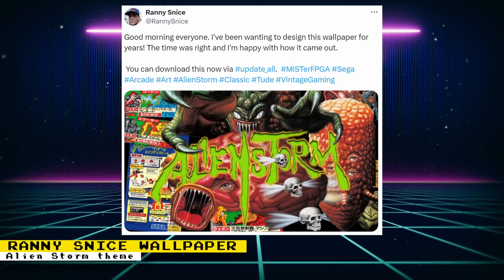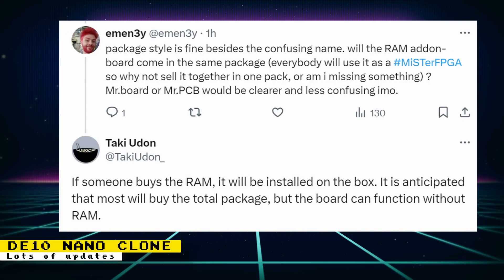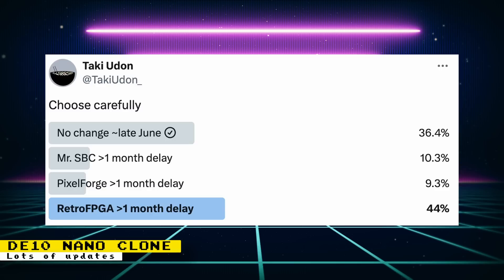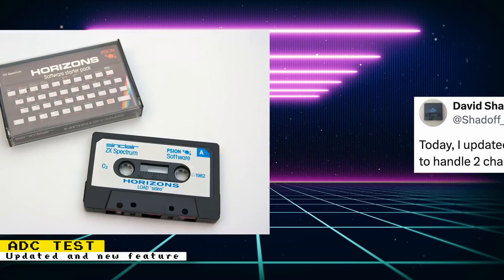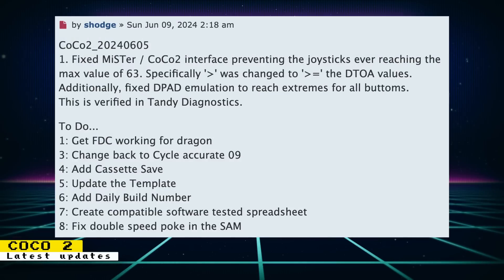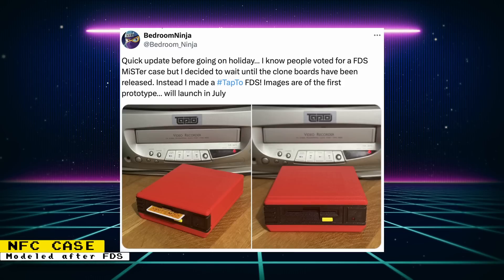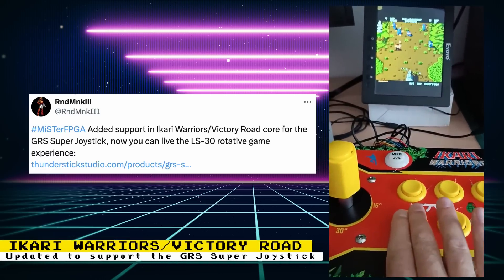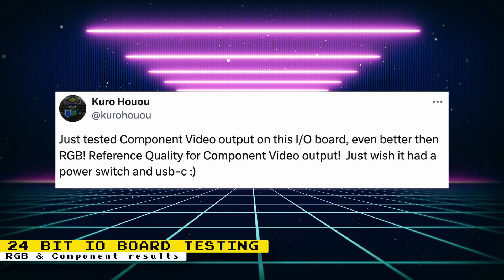MiSTer FPGA News - MiSTer Clone, CoCo 2, System 18 & More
Sources

Chapters:
0:00:00 Intro
0:00:30 1 - New Wallpapers
0:01:10 2 - DE10 Nano Clone
0:04:34 3 - MiSTer ADC Test
0:05:09 4 - NegCon
0:05:42 5 - CoCo 2
0:06:27 6 - FDS NFC Case
0:06:58 7 - Marsupial MiSTerFPGA Multisystem
0:09:35 8 - Ikari Warriors
0:09:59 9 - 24bit Analogue IO Testing
0:10:29 10 - Jotego Updates